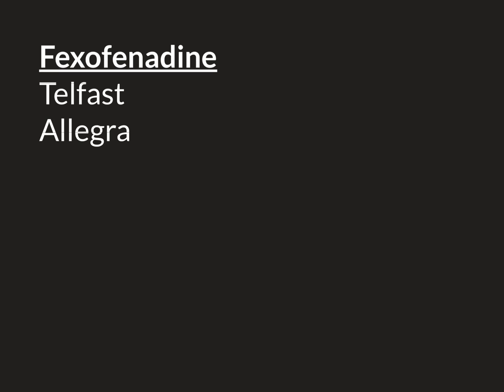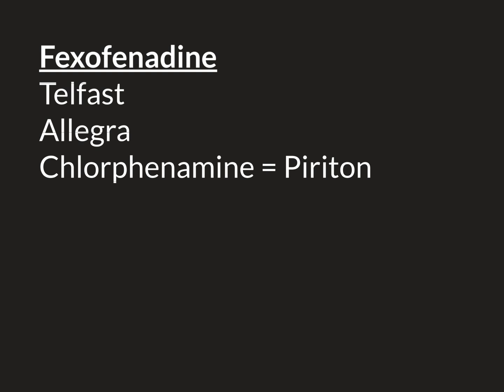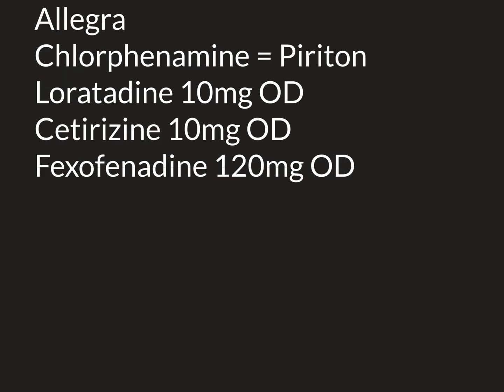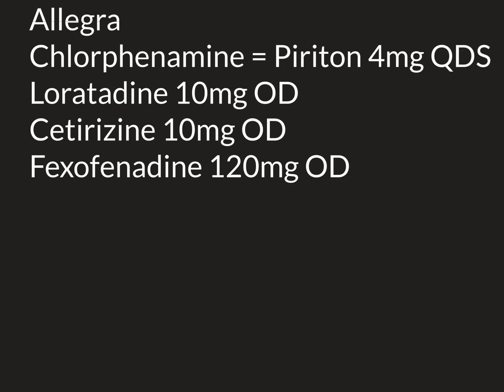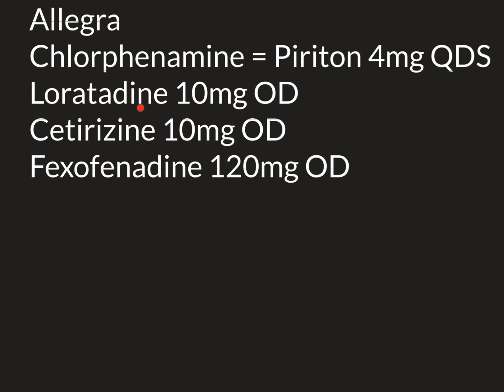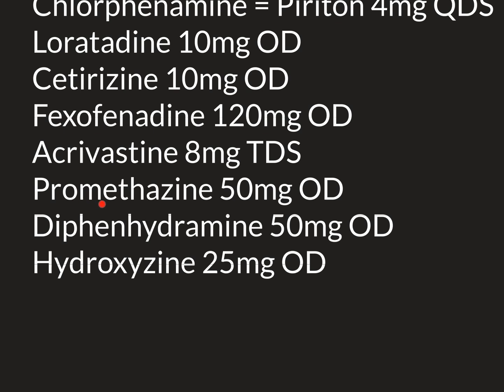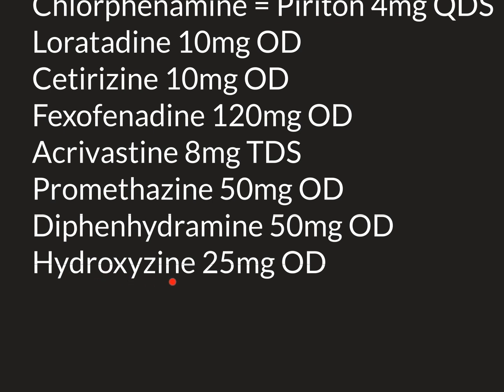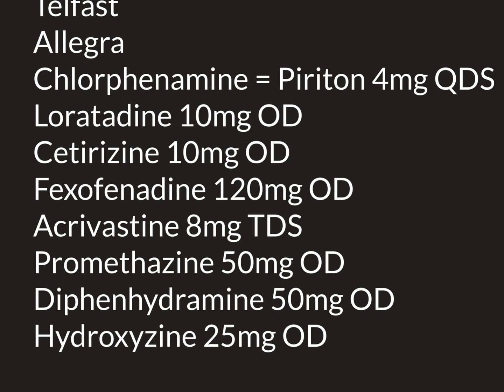Fexofenadine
Fexofenadine (telfast/allegra) is a highly potent antihistamine drug.

Antihistamines are used clinically to relieve itchiness.

Fexofenadine is not the first line antihistamine and instead is reserved for cases where the symptoms fail to be controlled by less potent antihistamines.

This video discusses fexofenadine’s position in the treatment ladder for antihistamines in more detail. We compare its strength to other clinically used antihistamines.